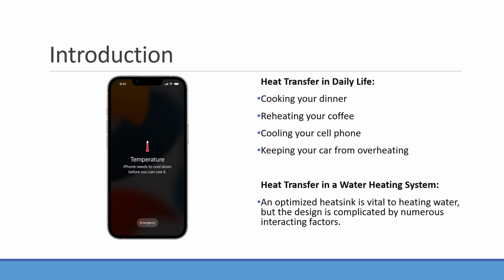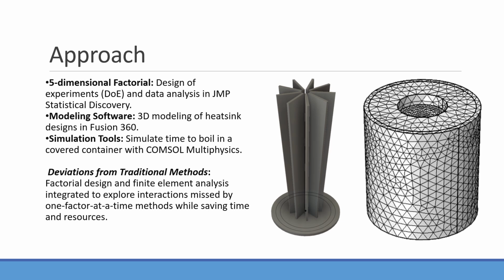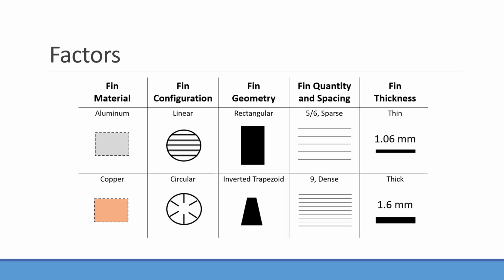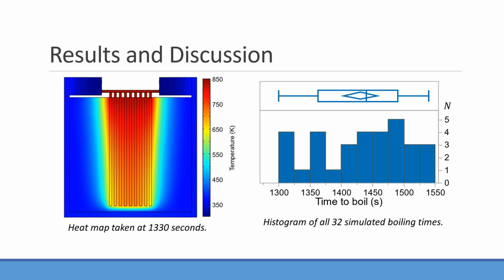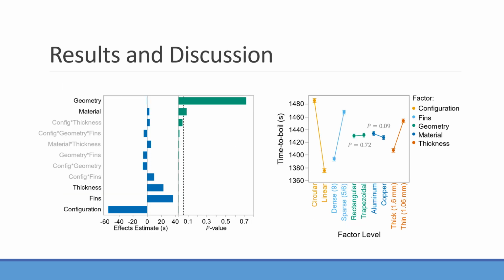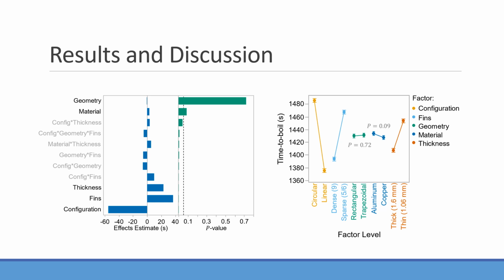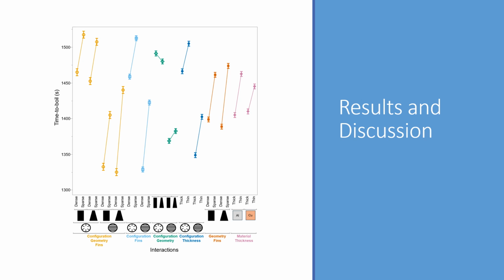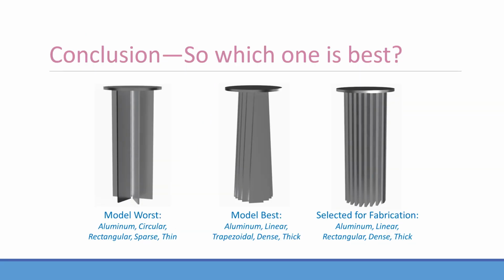Hot Enough for You? Combining Factorial Design and Finite Element Analysis for Optimal Heat Transfer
Presenter: Silkie Melloul
From brewing your morning coffee or warming up leftovers in the microwave to keeping your cell phone cool or your car from overheating, heat transfer shapes our daily routines, often without us even realizing it. Efficient heat transfer systems are crucial in various industries, ranging from engineering to energy production, to ensure optimal performance and resource utilization. Traditional experimental analysis methods often employ a single-factor-at-a-time approach, which may overlook interactions among multiple
variables, leading to inaccuracies and inefficiencies. This study utilizes a novel approach to optimize heat transfer efficiency in water heating systems by integrating factorial design and finite element analysis. Leveraging factorial design, we systematically explore multiple factors simultaneously to uncover interactions and intricacies influencing heat transfer performance. Using Fusion 360 3D CAD, we develop detailed heatsink models, followed by finite element analysis in COMSOL Multiphysics to simulate heat transfer dynamics. Our interdisciplinary approach not only identifies key factors affecting heat transfer efficiency but also offers insights into subtle nuances often overlooked by traditional methods. By bridging experimental analysis with computational modeling, this research contributes to advancing water heating technology and offers a cost-effective and time-saving methodology for optimizing heat transfer systems.